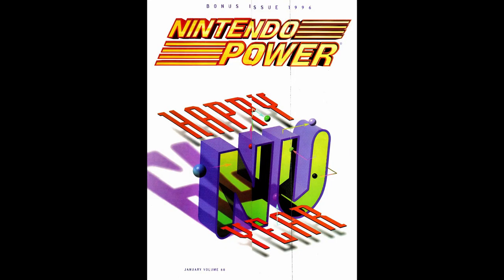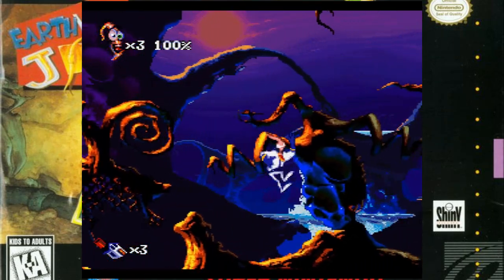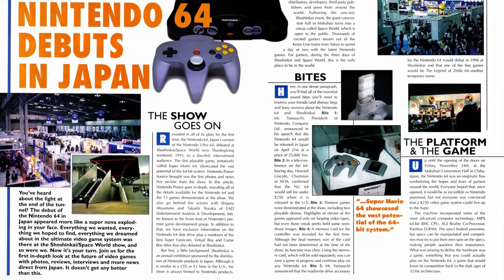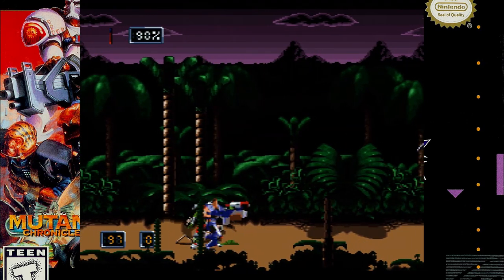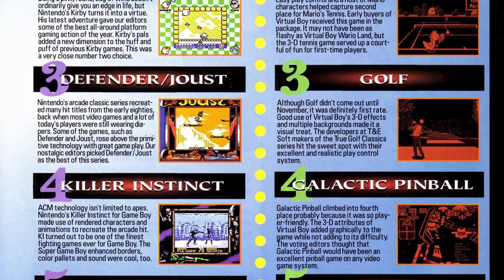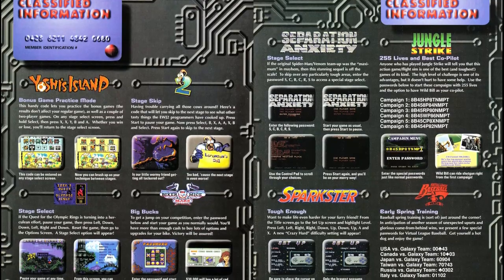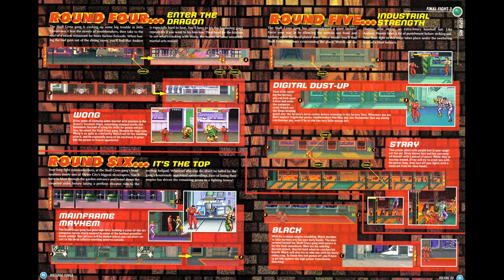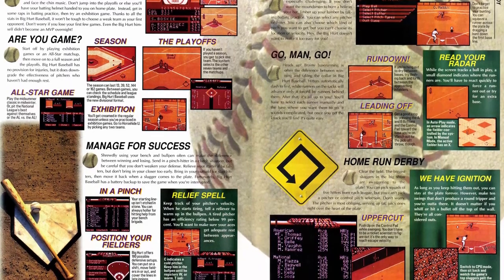Nintendo Power Retrospectives: Part 107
We get a bunch of upcoming N64 titles this issue - not reviews of them, just discussion, as a bunch of them aren't ready yet. But we're getting closer to launch.

Not a lot of games this issue, but we do get some discussion of the N64 controller!

00:00 Start
00:49 Cover
01:04 Letters
01:13 Power Charts
01:46 Earthworm Jim 2
03:55 Space World 1995
04:30 Tezuka and Miyamoto Interview
04:49 N64 Launch Lineup
04:54 Revolution X
06:40 Doom Troopers: Mutant Chronicles
08:22 Breath of Fire 2
09:33 Secret of Evermore Guide
09:40 Epic Center Letter Writing Campaign
10:10 Nintendo Power's Top Games of 1995
10:34 Ken Griffey Jr.'s Winning Run
12:01 Upcoming Disney Games
12:15 Scooby-Doo Mystery
13:50 PGA Tour '96
19:08 Classified Information
19:28 Final Fight III
21:95 Jack Bros.
21:45 Tetris Blast (Game Boy)
22:55 High Speed II (Game Boy - Preview Only)
23:35 Big Hurt Baseball (Game Boy - Preview Only)
23:59 Counselor's Corner
24:09 Now Playing
24:23 Pak Watch
24:27 Final Thoughts